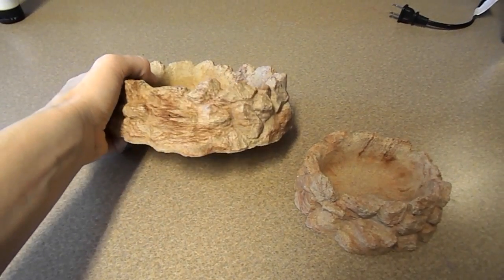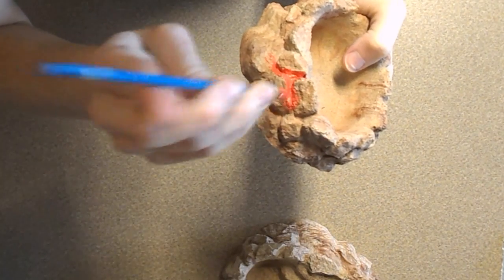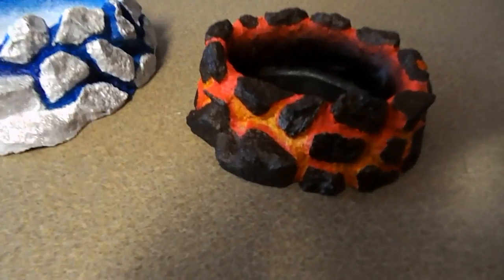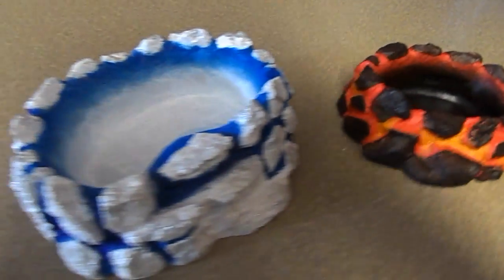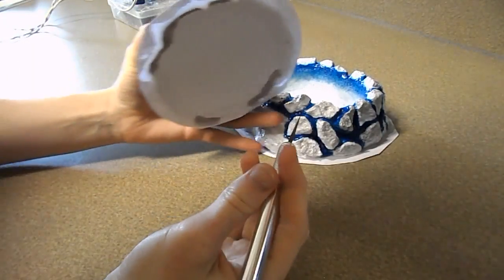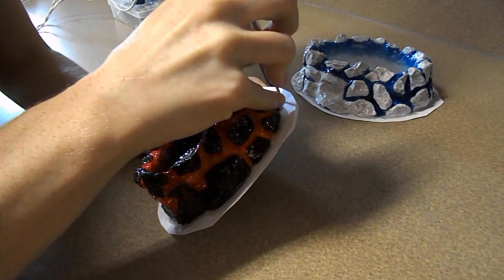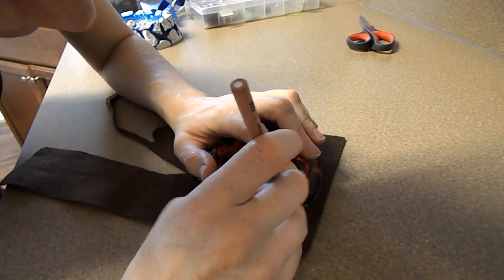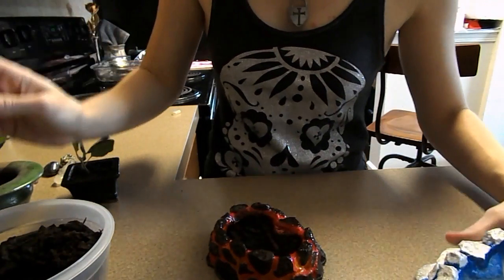Pokemon planters, fire and ice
Hello!
Enjoy the video, todays project is making pokemon themed planters for my bonsai trees. :)